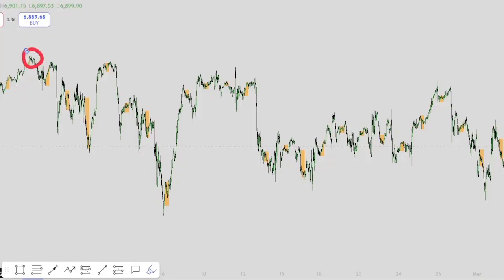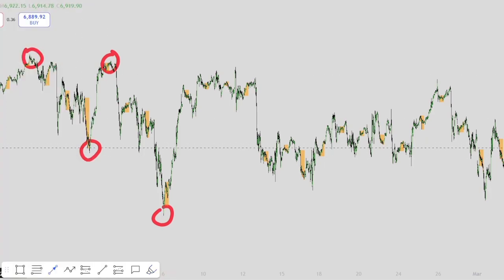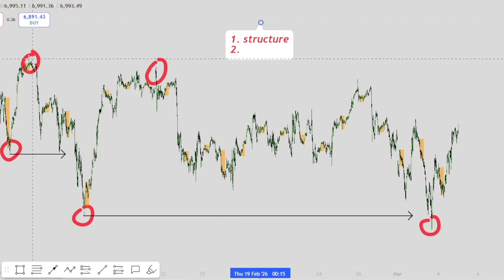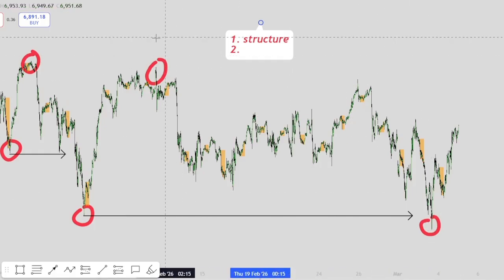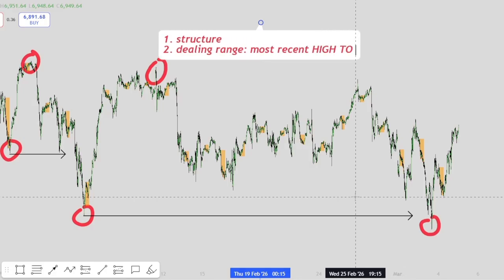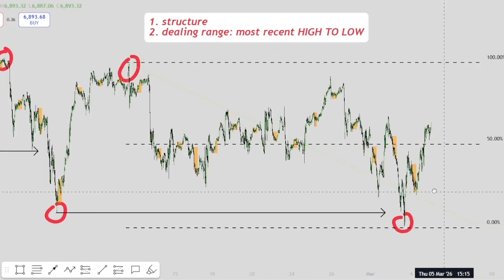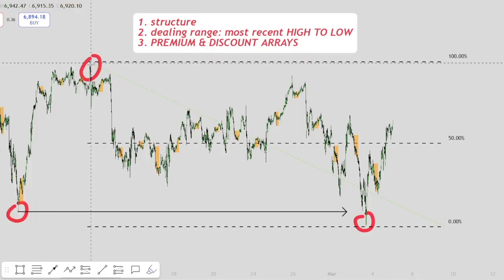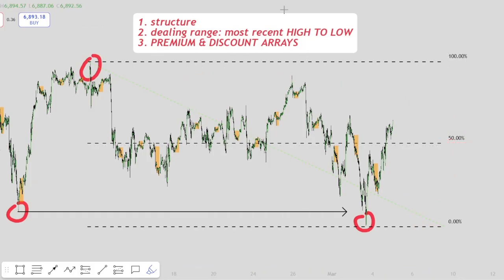31 March 2026